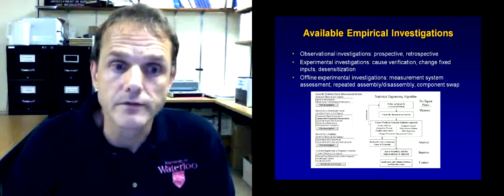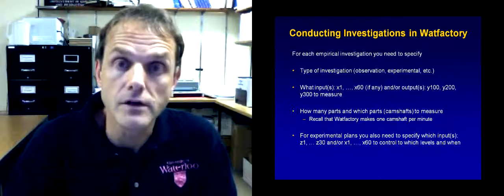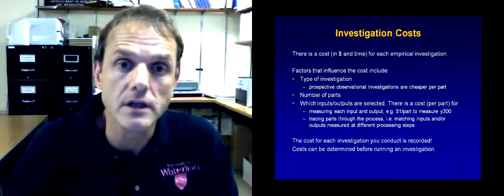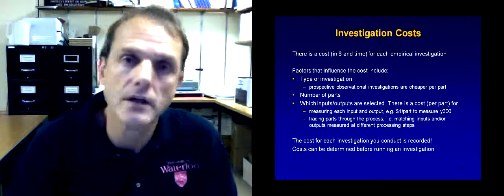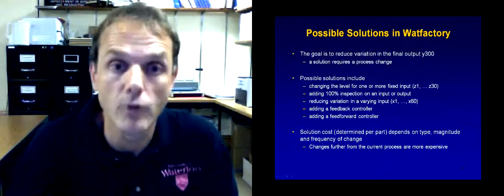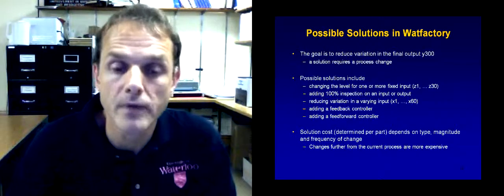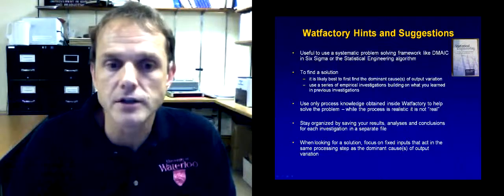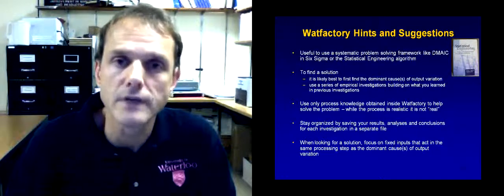watfactory-intro Part II.wmv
Introduction to Watfactory; Part II
Watfactory is an online virtual manufacturing process useful for teaching process improvment (variation reduction).
To solve the problem posed in Watfactory it helps to use DMAIC in Six Sigma or the Statistical Engineering algorithm.